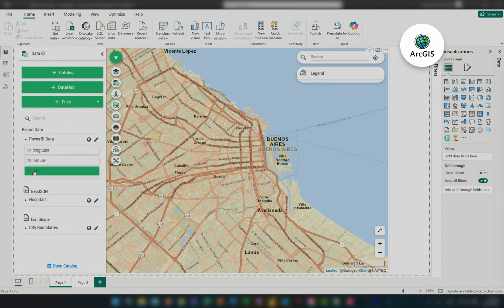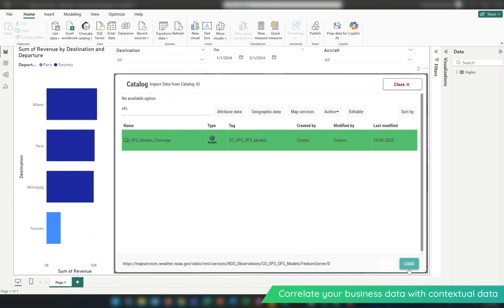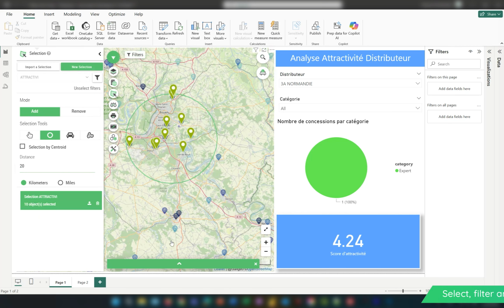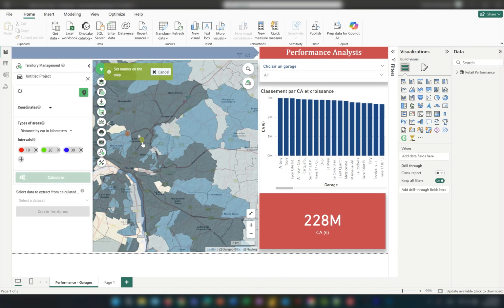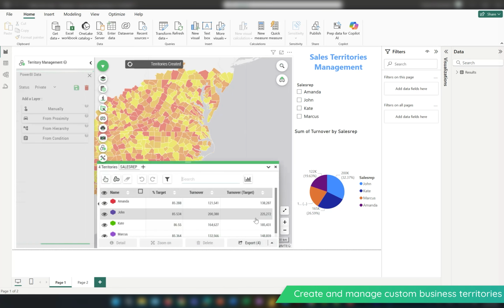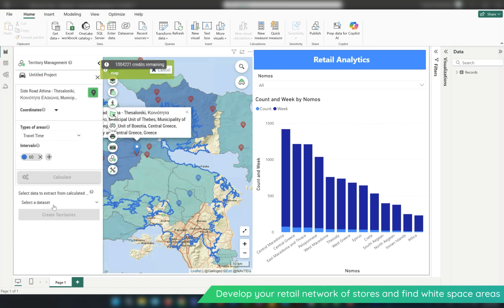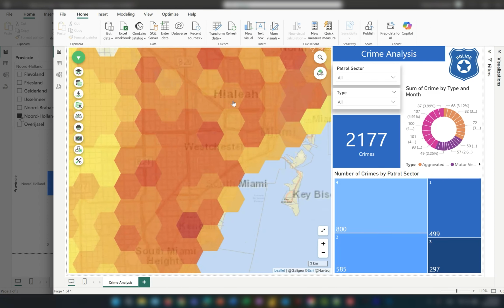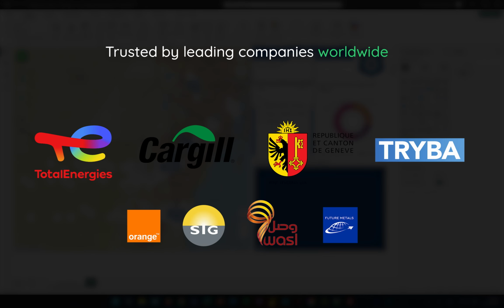Galigeo Maps for Power BI - Location-Driven Insights at Your Fingertips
Maps Made Simple: Galigeo's Location-Driven Insights for Microsoft Power BI

Galigeo for Microsoft Power BI enables organizations to visualize, analyze and operate location-based data to gain new insights, make informed decisions and improve their business processes.
Designed for data analysts, business intelligence professionals, GIS experts and business teams, it offers a wide set of both technical and business features to harness the location dimension contained in any data into actionable insights.

📍 Geodata Visualisation

By leveraging drag-n-drop interface, Galigeo lets you plot any of your KPIs on the map.
Points, polygons, lines, all sort of geometries can be displayed.
Multiple layers are supported, without any number limitation.
You can create the following type of representations (non-exhaustive list):

- Choropleth
- Color Ranges
- Proportional Symbols
- Qualitative Values
- Heatmap
- Cluster
- Flows
- H3 and Hexagons
- Customizable labels
-  Customizable tooltips

It supports all native map functionalities, like scroll, zoom in and out, pan, pinch, drill-down and drill-through.

📍 Spatial Analysis

Galigeo gives you access to advanced spatial analysis in a self-service fashion, to spatially select and filter data on the map:

- Crow-fly distance (also known as isodistance), in metric or imperial system
- Drive-time (by car, foot, truck, bike)
- Free-drawing
- Animated Time Series

These selections can be exported in a different formats: Excel, CSV, but also Shapefile or GeoJSON.

📍 Territory Management

Galigeo lets you access advanced territory design features directly in Power BI. You can create your own territories manually, or automatically using any category data, SQL queries or even spatial selections such as proximity, distance and drive-time.

Galigeo aggregates any on your KPIs on these territories, that remain dynamic as you can edit them back whenever you want, and compare several versions.

📍 Geodata Connection

Galigeo can connect to a wide varieties of geodata files and services.
It also comes with built-in catalog of geodata (administrative boundaries), such as US Zipcodes. This catalog can be enriched with your ow geodata.
If needed, Galigeo can also directly act as a lightweight GIS-server.
All projection systems (EPSG) are supported. It supports any countries around the world.

- Latitude and Longitude (x and y) coordinates read from the data
- Address geocoding (converting addresses to latitude and longitude)
- Shapefile
- GeoJSON
- GeoPackage
- Esri ArcGIS Feature Service
- Esri ArcGIS Map Service
- Esri ArcGIS Operational Layer
- WFS (OGC Standard)
- WMS (OGC Standard)
- WMTS (OGC Standard)
- Open-source GIS Servers (GeoServer, MapServer ...)
- Open-data portals
- Weather services
- Natural Event services (USGS, NOAA ...)
-  Spatial SQL Queries (PostGIS, Oracle Spatial, Google Big Query ...)

With its powerful geomapping and geodata analysis capabilities, Galigeo delivers impact for companies in a every industries: retail, FCMG, manufacturers, distribution, wholesale, government & public administration, transport & logistics, energy, helping them gain a competitive advantage by leveraging the location dimension contains in the data.
Galigeo for Power BI offers a user-friendly interface, hundreds of customization options, as well as flexible deployment in the cloud or on-premise.

With Galigeo for Microsoft Power BI, organizations unlock the full potential of location-based data to drive business outcomes.

It fully works in Power BI Desktop, Online (Service) and Embedded.

For over 20 years, Galigeo has been a world leader in Location Intelligence solutions, serving hundreds of trusted clients across the globe.